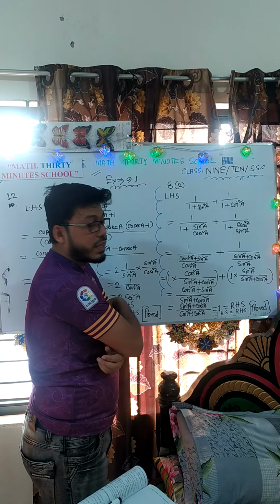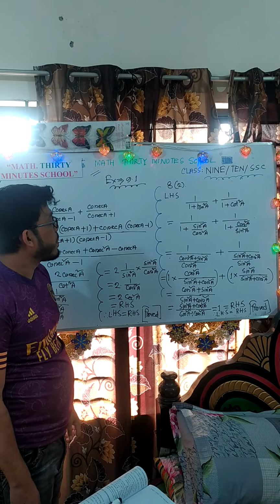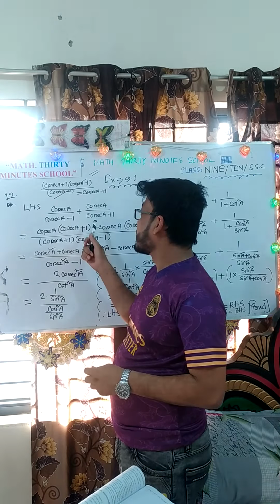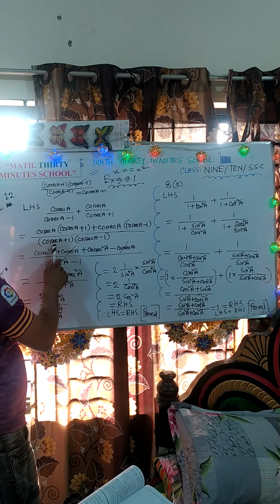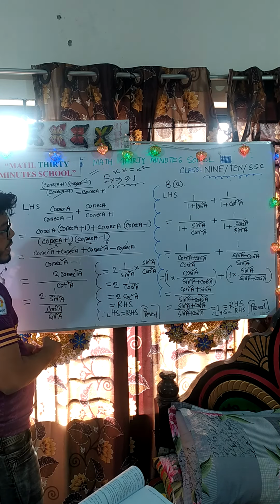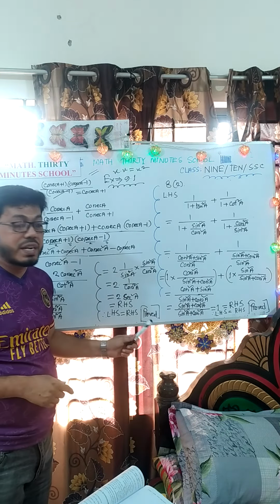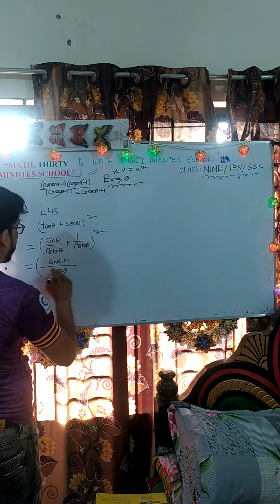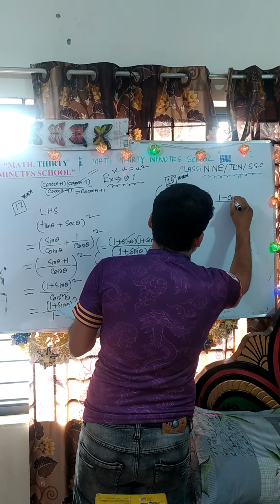"Math. Thirty Minutes" (4)